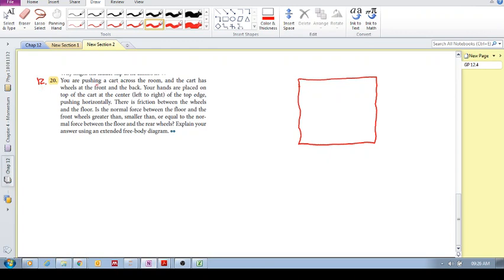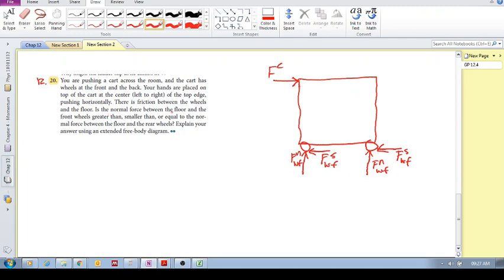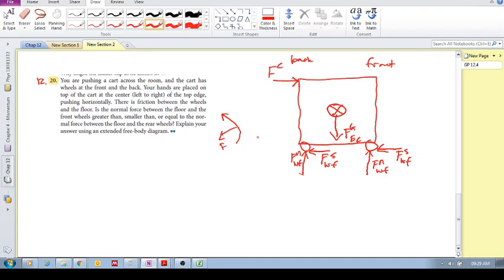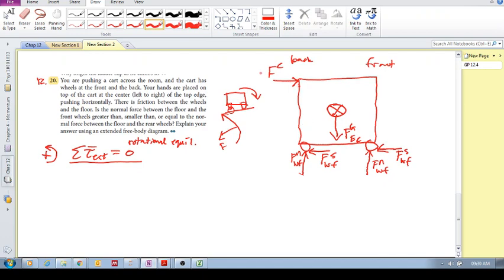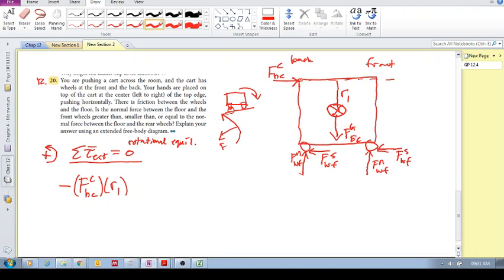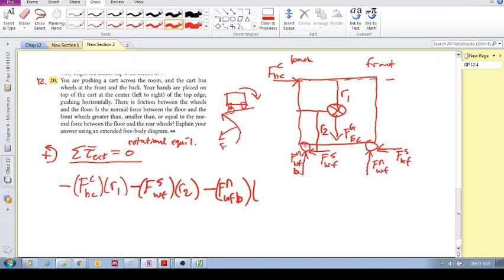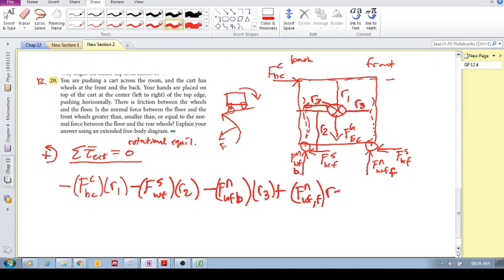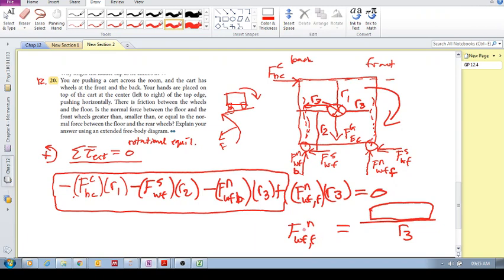Chap 12 - Torque, Problem 12.20